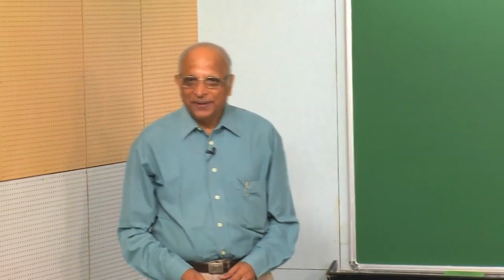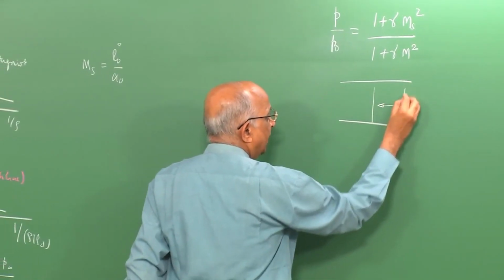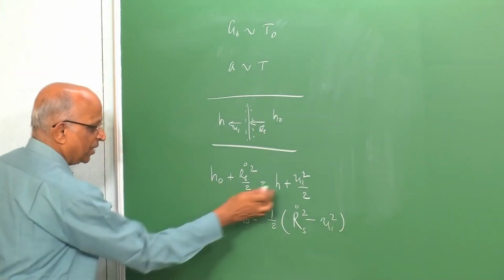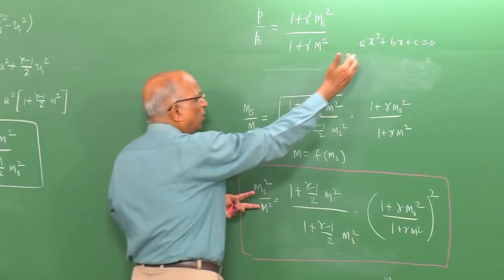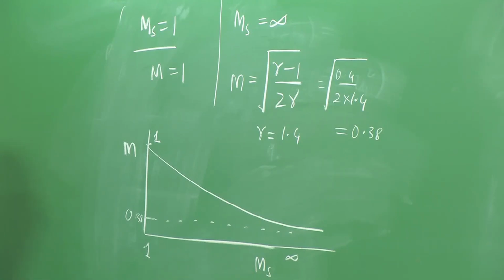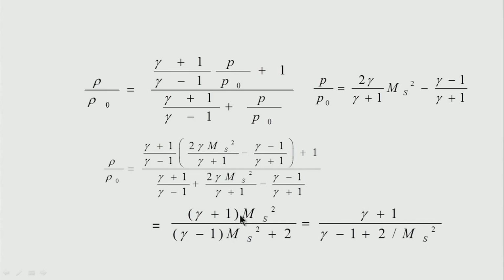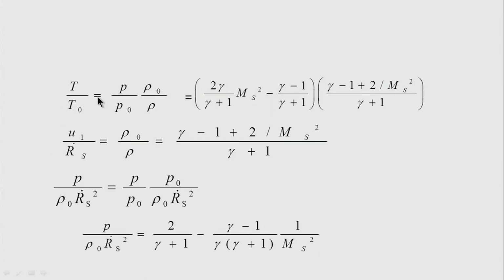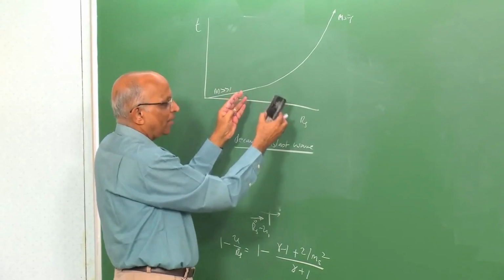Lec 05: Properties behind a Constant Velocity Shock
Subject : Mechanical Engineering
Course Name : Explosions and Safety